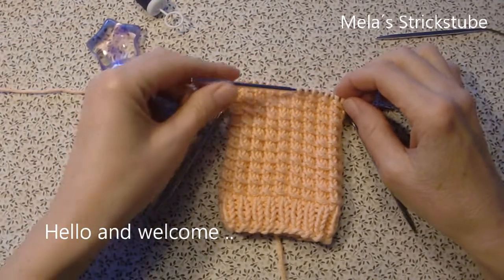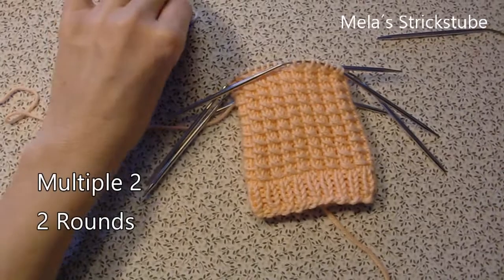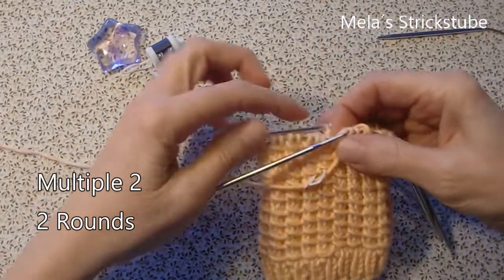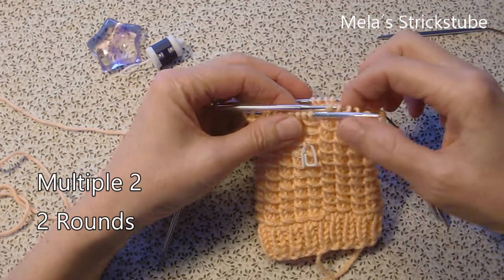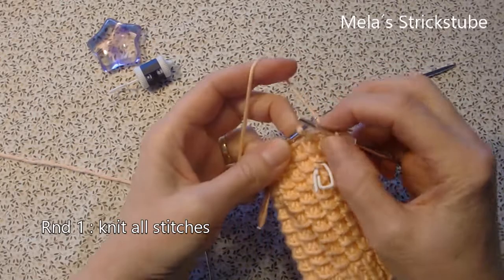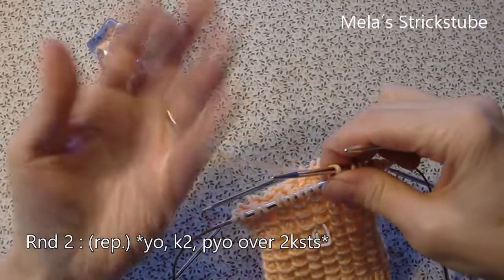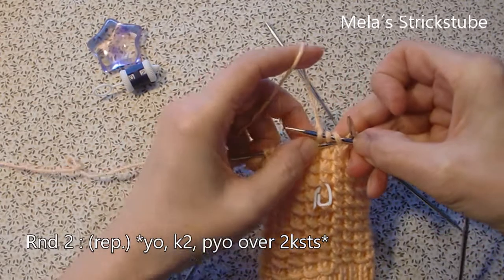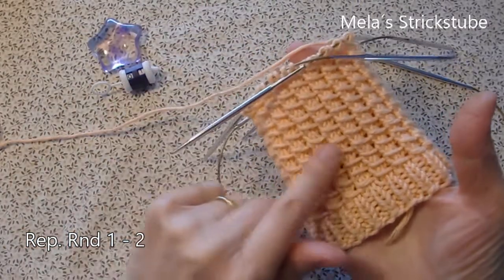Sock pattern No. 27 / english version knit pattern in rounds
English version ..
With written instruction in the Video.